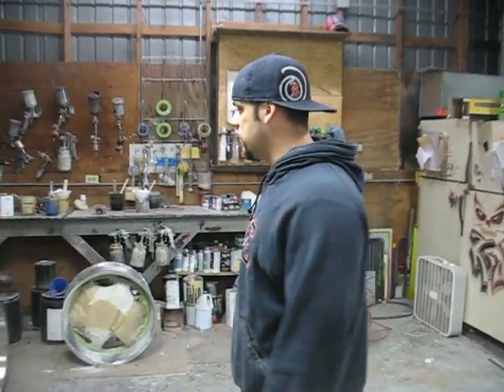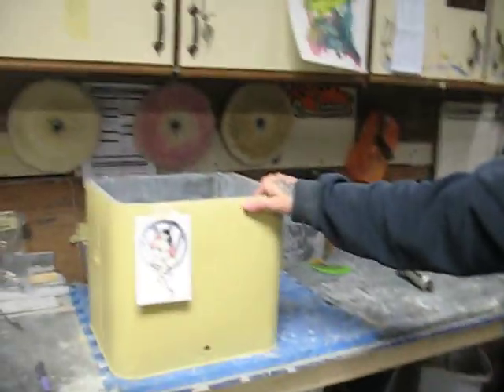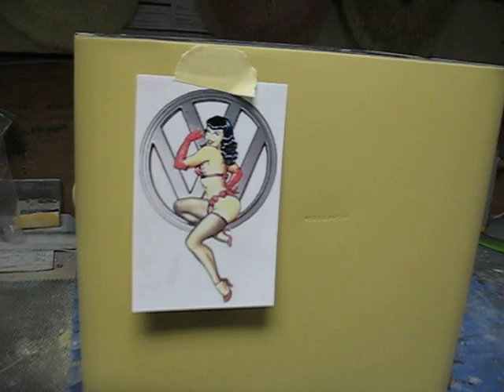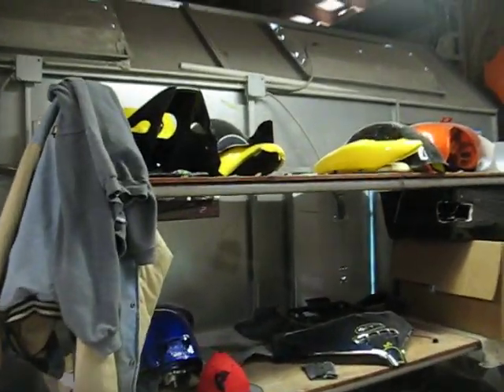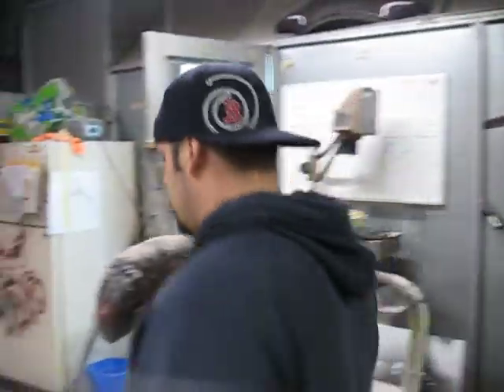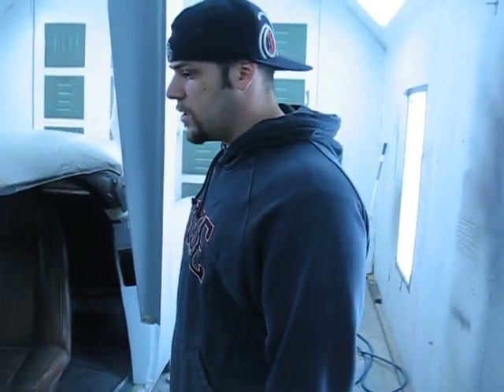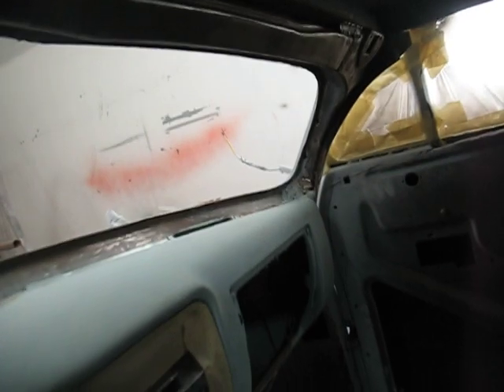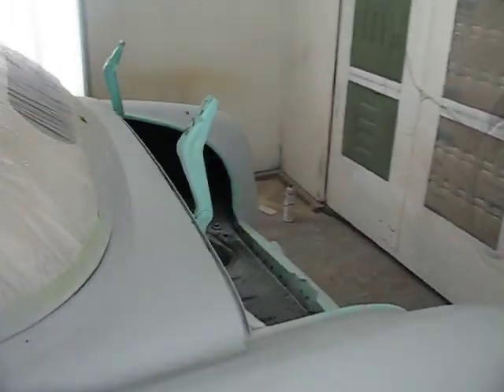Another Week Another Dollar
Monday morning setting the to-do list for the week.